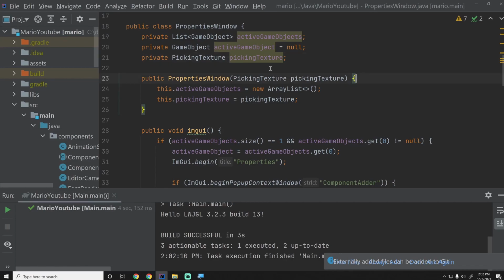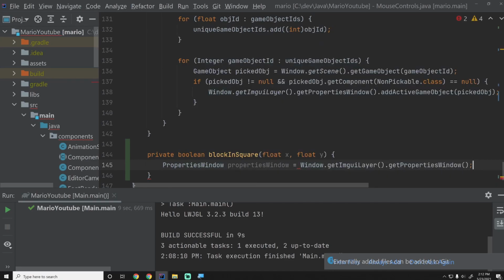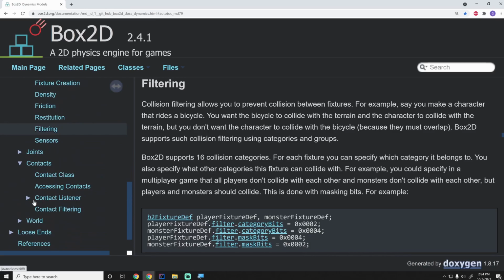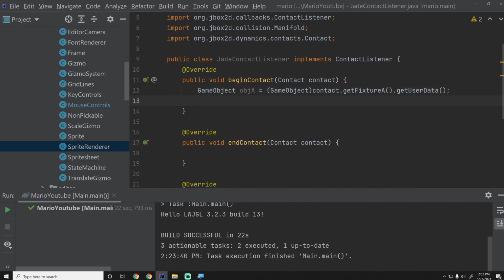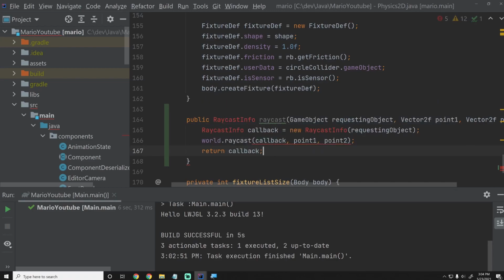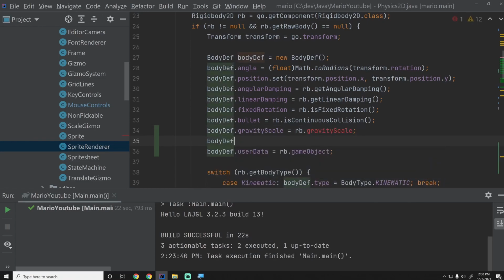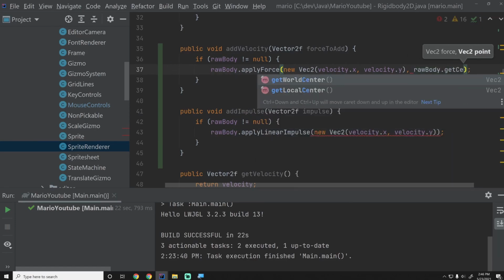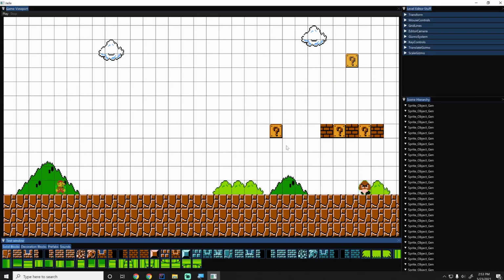How to Use Box2D Physics | Coding a 2D Game Engine in Java #48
In this episode I go over various improvements to our physics abstraction over Box2D. This involves creating a callback method for collisions and game objects on the component level. There are 4 events that you can recieve information about, including beginCollision, endCollision, preSolve, and postSolve. I also go over how to implement raycasting using Box2D, creating sensors using Box2D, and a few more physics abstractions. Lastly, I improve the editor a bit more from the last episode by adding multi-select object highlighting, and allowing the user to click and drag and only place one object in each grid square.

0:00 Intro
1:10 Highlighting Selected Game Objects
5:00 Fixing Duplicated Objects when Click/Dragging
11:39 Fixing Key Listener Bug
13:10 Box2D Contact Listener
15:51 Aside about Box2D User Data
19:16 Box2D Contact Listener Callbacks
25:08 Raycasting in Box2D
31:54 Various Box2D Helper Functions
37:05 Brief Note on Sensors
37:30 Back to Business
43:52 In the Next Episode